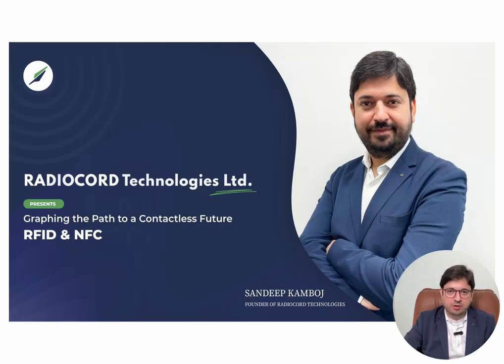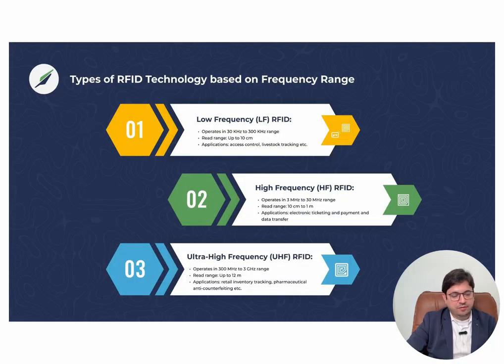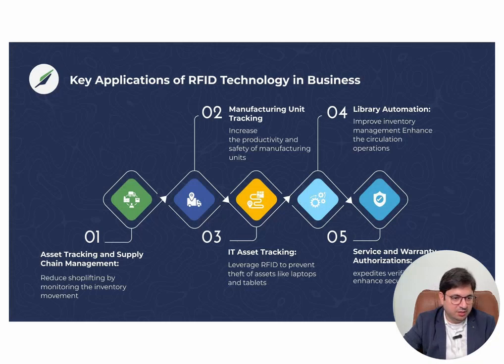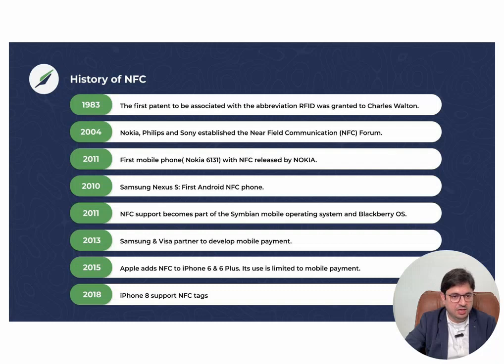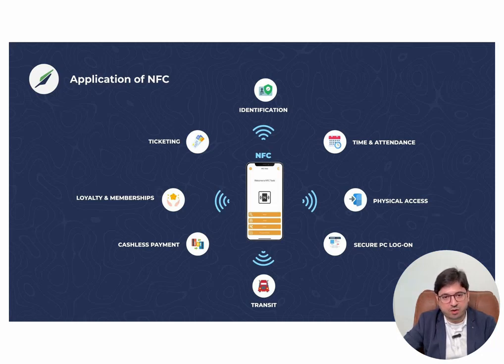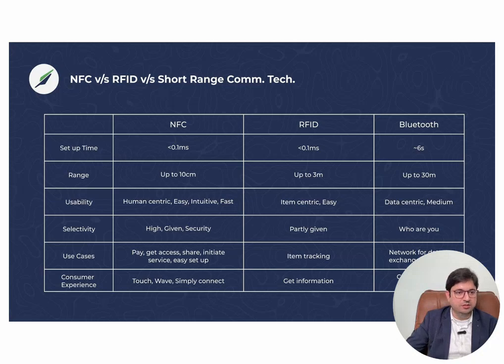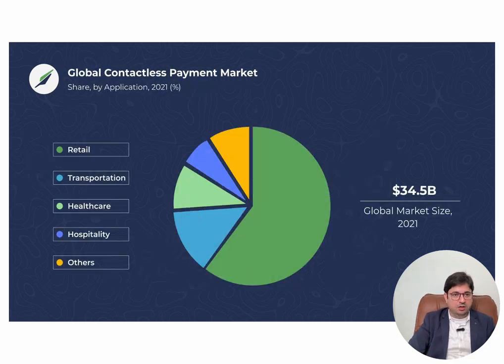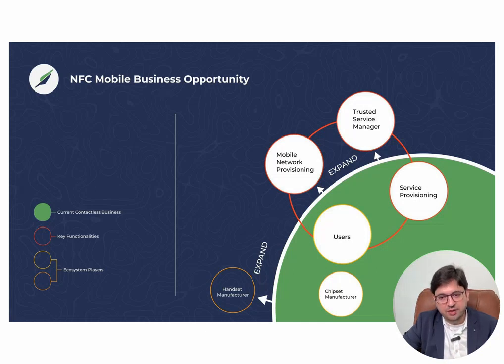Contactless Post Pandemic world RFID & NFC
With Radiocord's great launch, set out on an incredible voyage into the future! Come experience the bleeding edge of RFID and NFC technology by tuning in to our magnificent webinar on January 23rd. As our experts dig deeply into the nuances of these disruptive technologies, be ready to see the confluence of knowledge and creativity. As we reveal the mechanics underlying NFC's revolutionary interactions and RFID's smooth communication, your understanding will grow.

This is an immersive technological journey where enlightenment and curiosity collide, not just another webinar. Kindle your enthusiasm for the opportunities that the rapidly changing tech world holds. Connecting IT enthusiasts, business executives, and inquisitive minds alike, our event promises to be an engaging experience. Join the revolution where creativity has no limits!